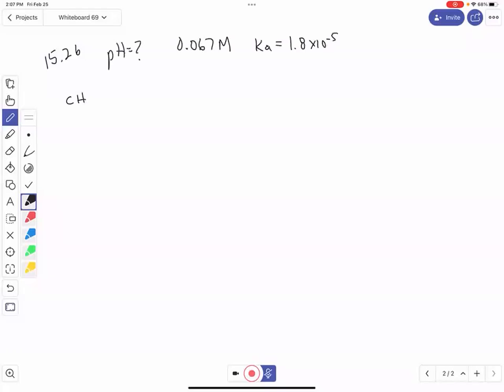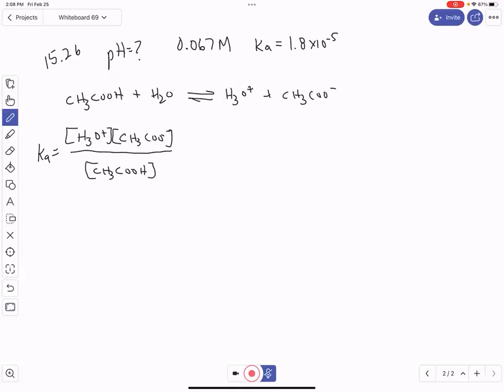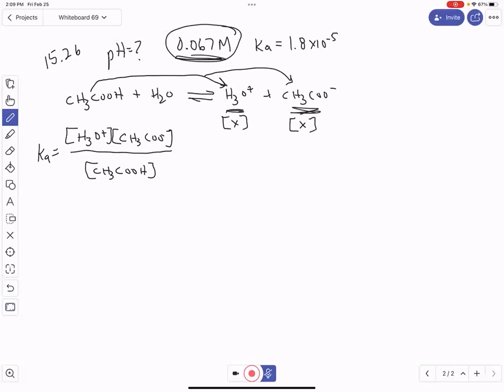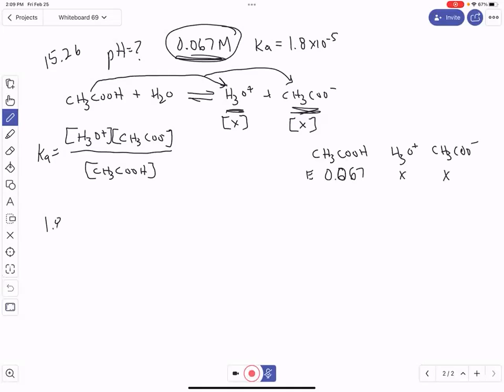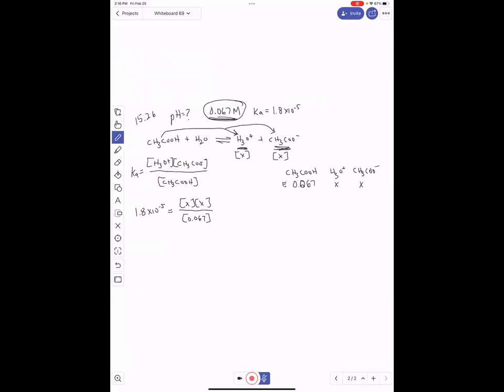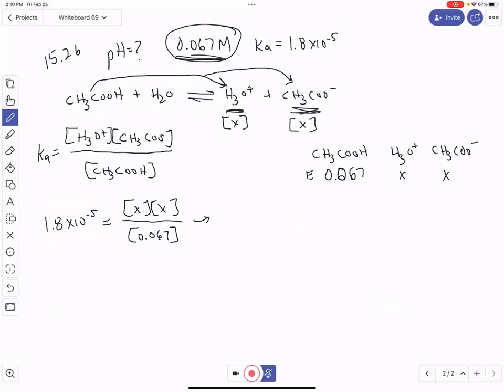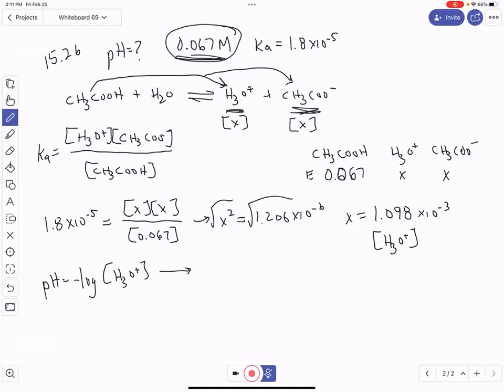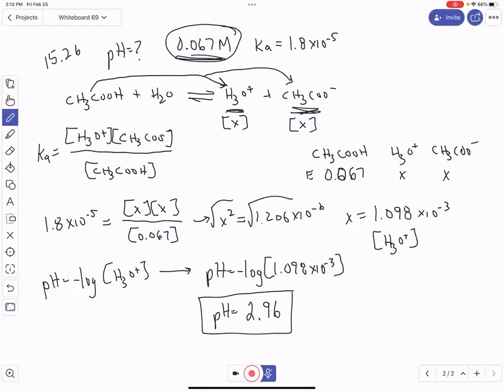CHE_116_HQ_15.26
Finding the pH of solution based on the concentration of Ka of a weak acids